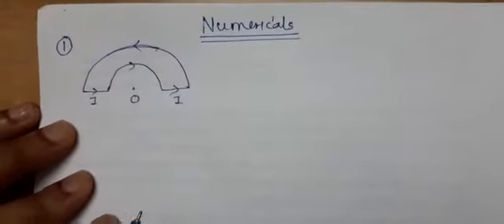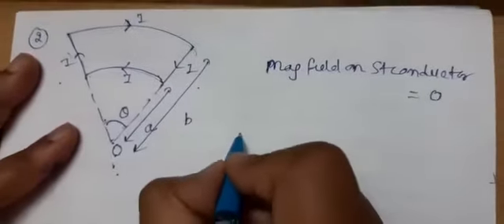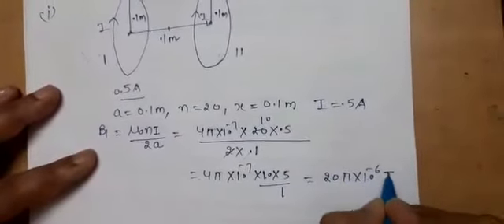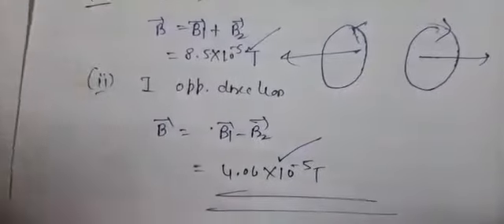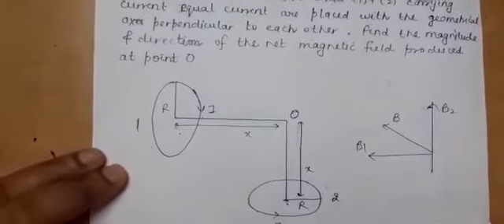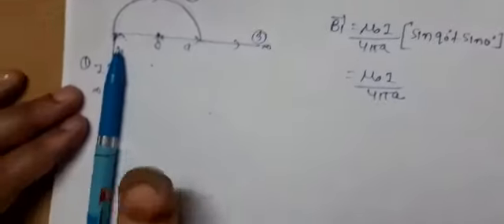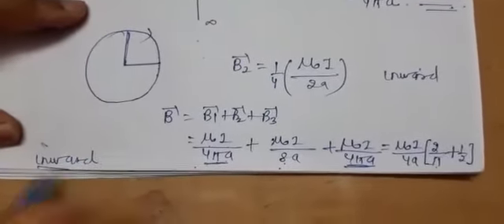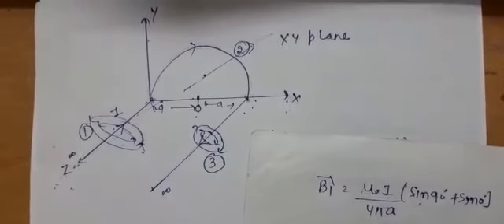58. Numericals on concept of Magnetic Field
Class XII Physics Lectures on Unit 3 - "Numericals on concept of Magnetic Field" by Preeti Gupta